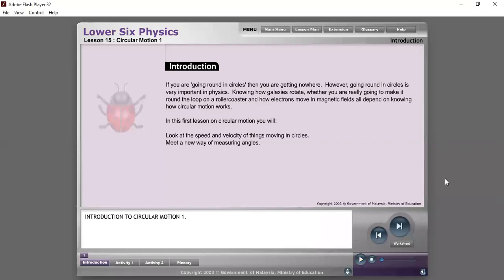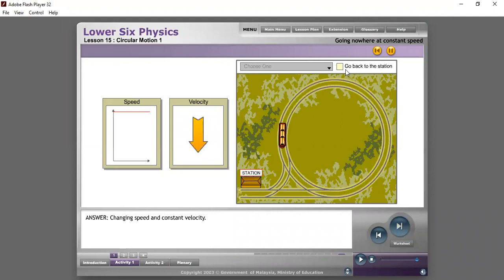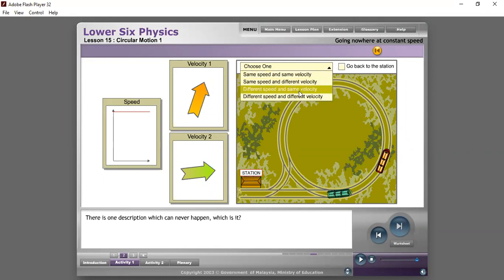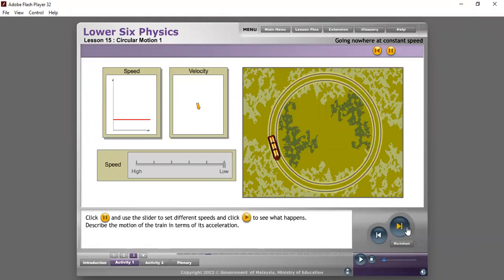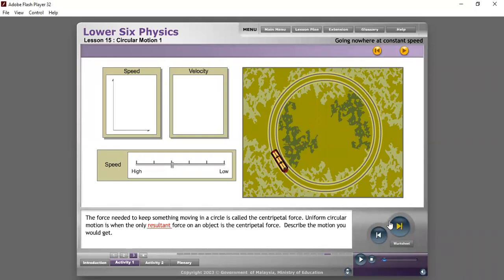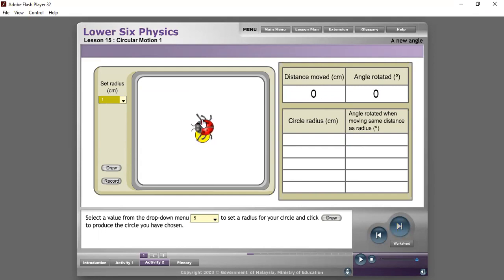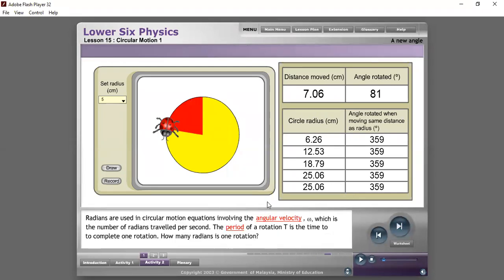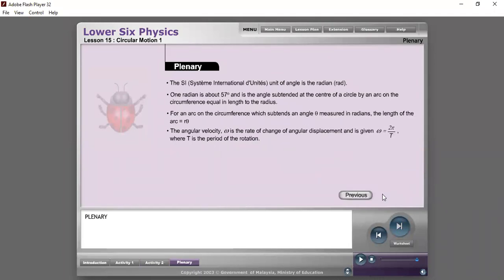L6 S1 C5 L1 i